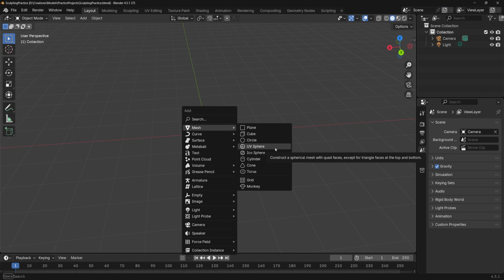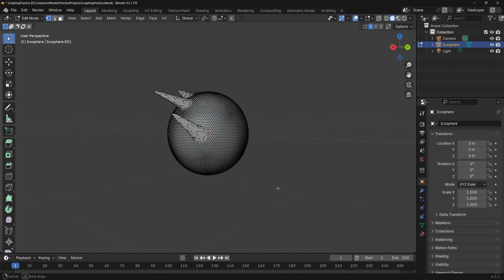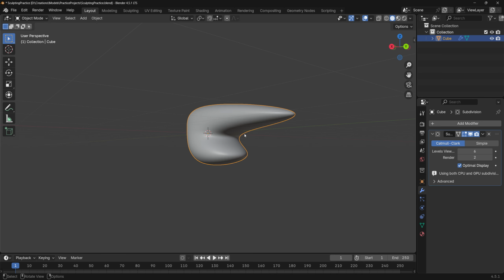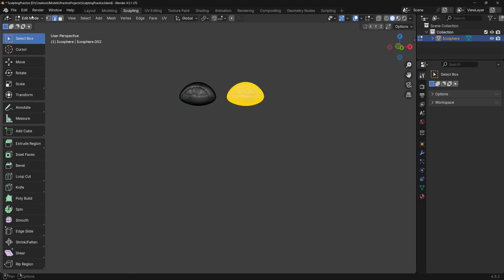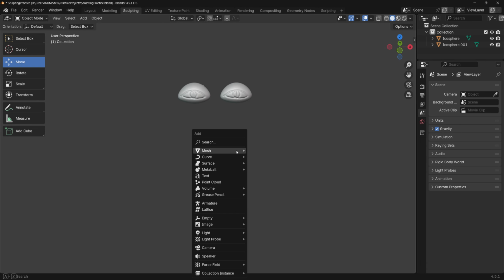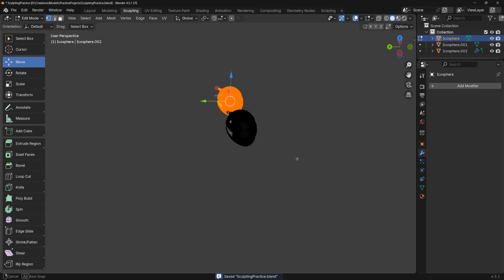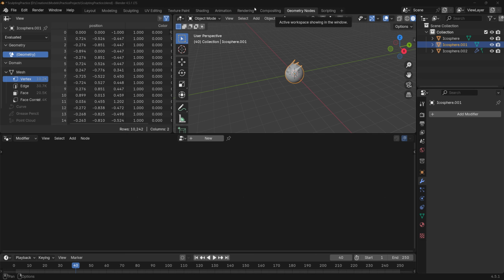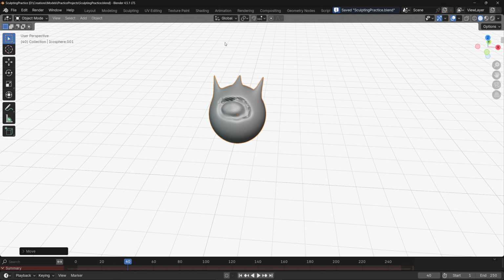Exploring New Tools - Blender Practice #18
Practice note: Wanted to mess with sculpting, but found some new tools instead.

I am aware that all my practice stuff is probably inefficient. If you have any tips depending on the things I am practicing let me know! Even simple stuff helps, even if I'm already aware of an issue, the comments will help remind me, so please do! These videos are just to help me practice different skills and get in the habit of recording and uploading.

If you have any editing tips let me know? I don't intend to do any editing for now, but will probably add some as I get into the habit of uploading this channel is mostly just me practicing/developing skills, but let me know.